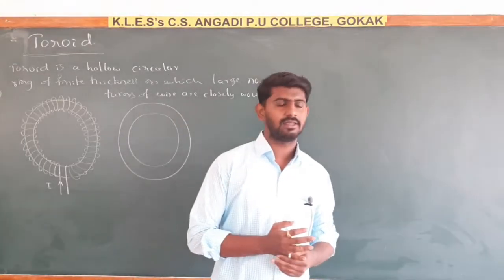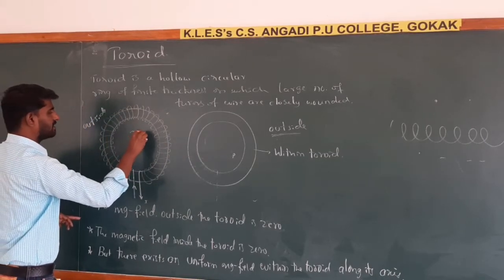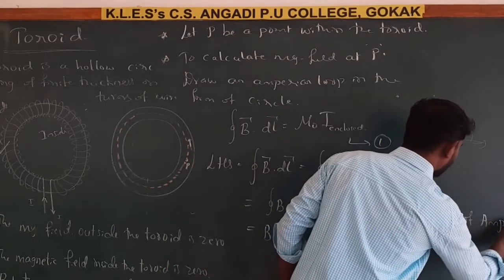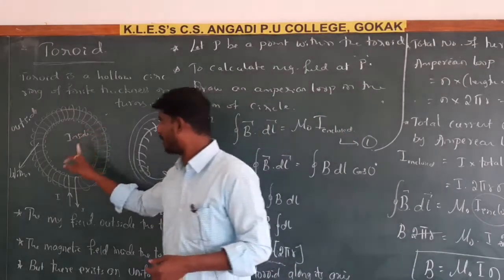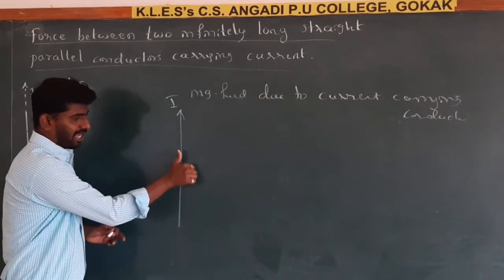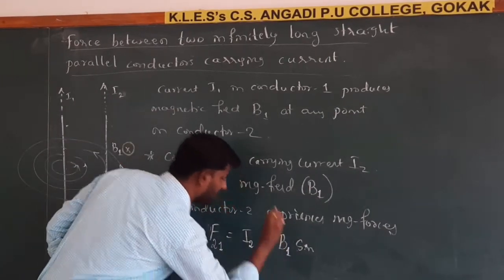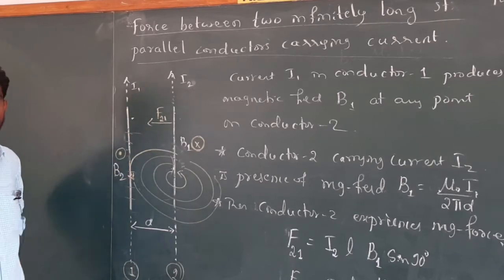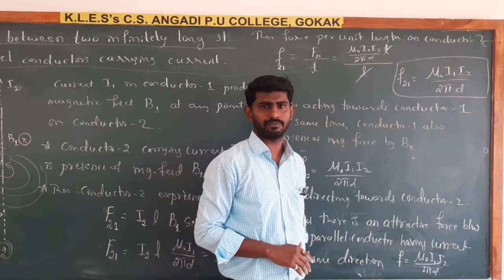Moving charges and Magnetism (Part -9)